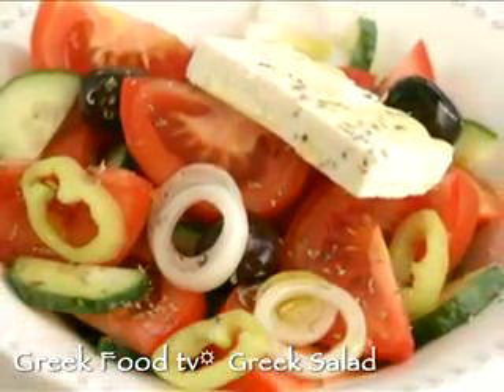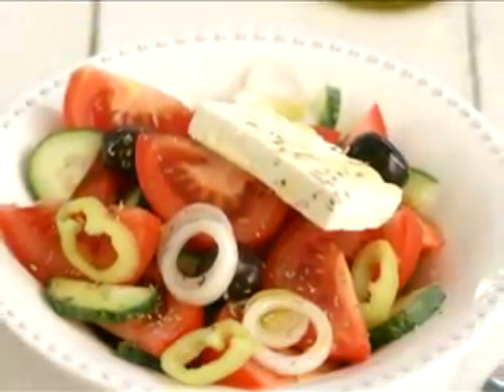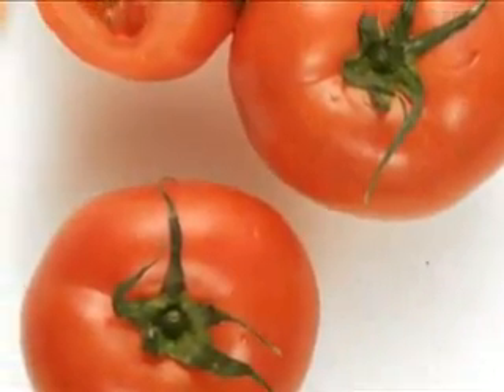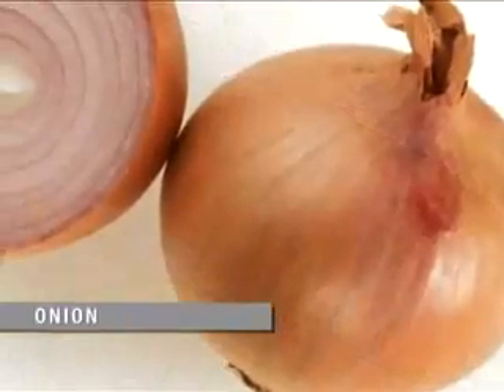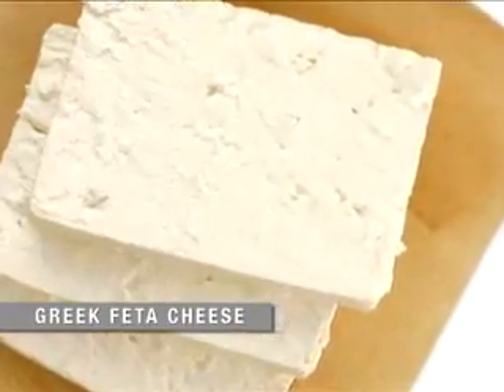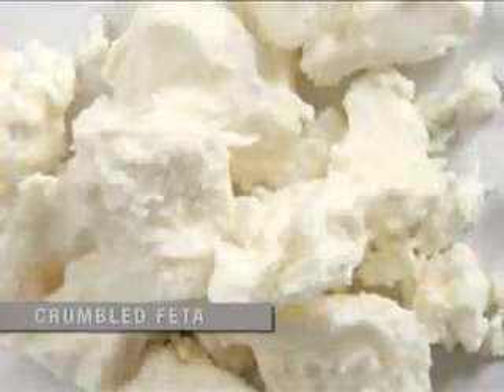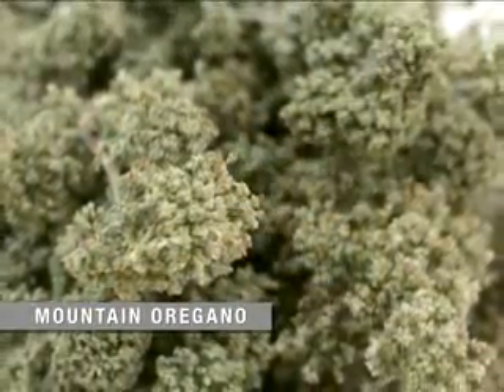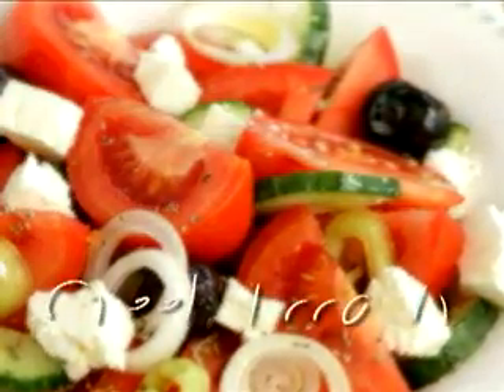GreekFoodTv☼ Greek Salad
A recently completed study concludes those who strictly follow a Mediterranean diet plan have a 30% lower risk of having a stroke. Considering that Statin drugs only reduce the risk by 25% and are often accompanied by side effects it clearly makes sense to choose healthy Mediterranean recipes as opposed to taking prescription drugs.

While the study talked about in this video was only related to the risk of stroke, other studies have shown up to a 30% reduction in the risk of heart attacks and reductions in the risk of Diabetes and other ailments common with the typical high red meat intake western diets.

An important ingredient in the typical Mediterranean diet is nuts, especially Walnuts. Of course this only pertains to unsalted nuts. Nuts when eaten as a between meal snack are healthy alternatives to chips, crackers and other snacks typically consumed in westernized countries. Chopped walnuts in a fresh Mediterranean salad makes for one of my favorite healthy meals.

In the Spanish study 50% of the nuts consumed were California Walnuts aka English Walnuts and Persian Walnuts. Walnuts are the only tree nut that contain alpha-linolenic acid an Omega 3 fatty acid which is extremely important in a healthy diet. The inclusion of about 4 tablespoons of extra virgin olive oil daily also contributes greatly to the healthful properties of Mediterranean diets. Just remember when cooking with olive oil to use a low temperature.

Mediterranean recipes favor fish, like Salmon, chicken or turkey as the predominant meats with red meat typically being included very sparingly. One glass of red wine per day is encouraged for its known heart health benefits.

There is clearly a renewed interest in Mediterranean diets with several recent studies showing near miraculous health benefits for those people who gave up their normal processed food meals for the fresher and, obviously, healthier alternative of fresh vegetables, nuts, fish, chicken, turkey etc.

Wondering wear to look for Mediterranean recipes? for Mediterranean Diet information from an American Diabetes Association Registered Dietitian

Mediterranean Diet, Mediterranean Recipes, Mediterranean Menu, Mediterranean Salad, Healthy Mediterranean Diet, Healthy Mediterranean Recipes